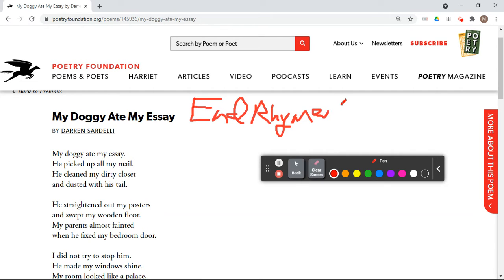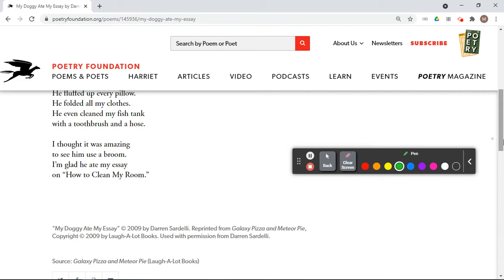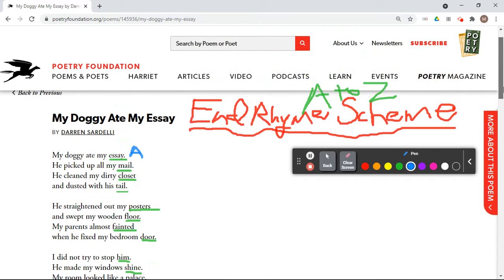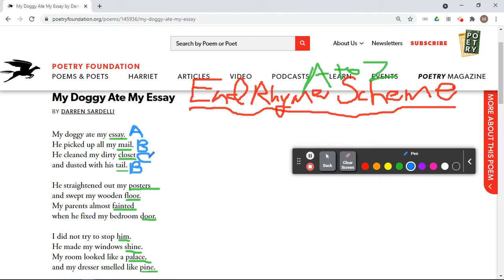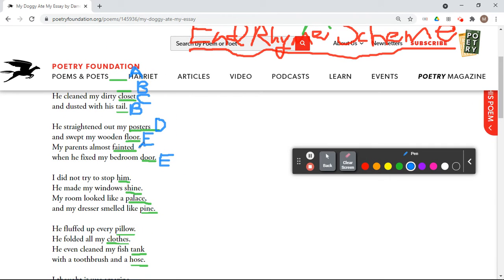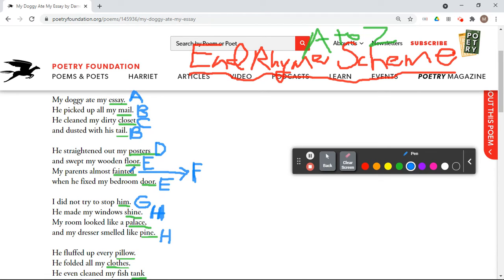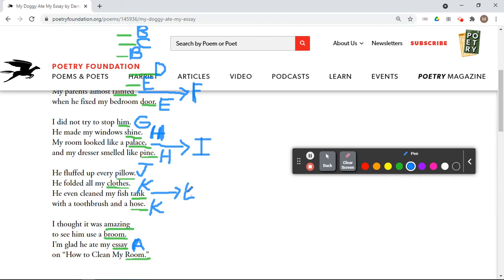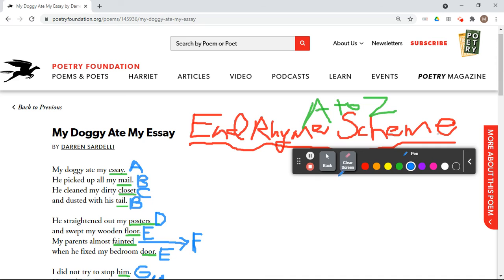Teach & Practice Rhyme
Thinking and writing about rhyme.

*TIMESTAMPS*
00:00 Rhyme Scheme
02:25 Poetry Reading
03:28 Underlining Words with End Rhyme
04:38 Labeling Rhyme Scheme
16:37 Reviewing Rhyme Scheme